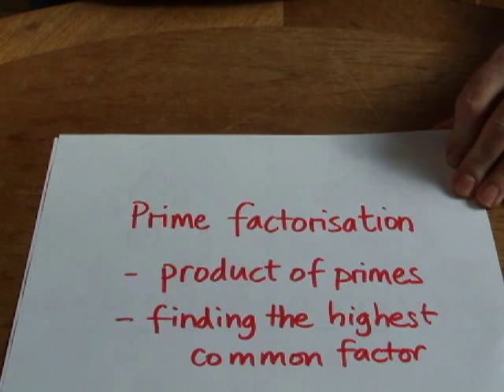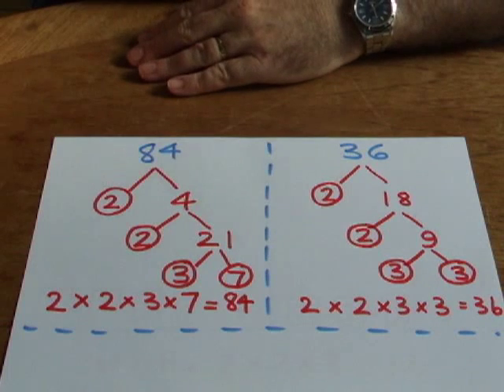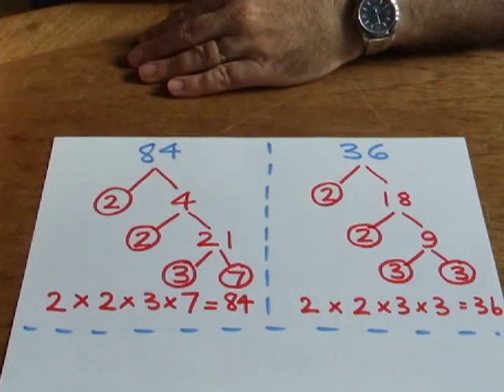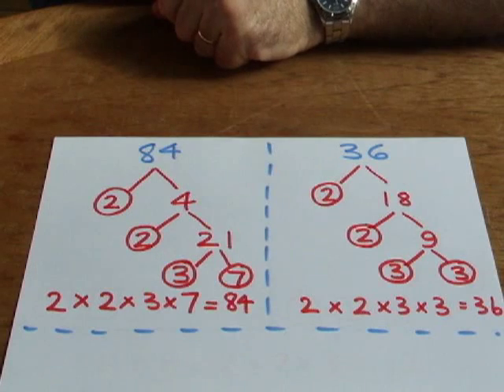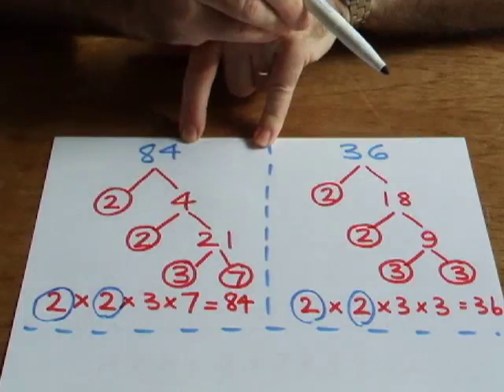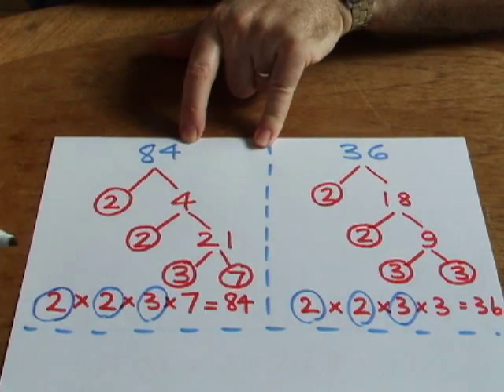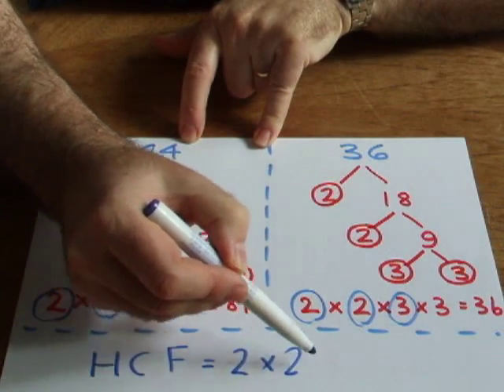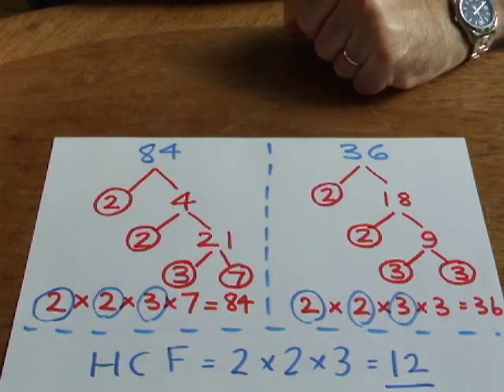Highest Common Factor from prime factors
How to find the highest common factor (HCF) of two number using the product of primes